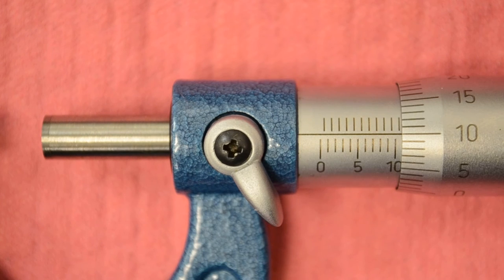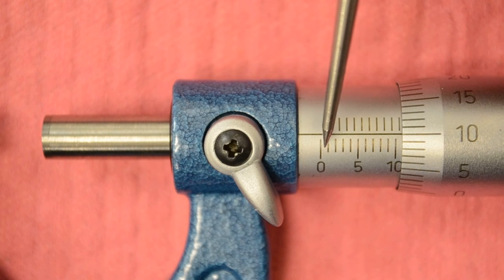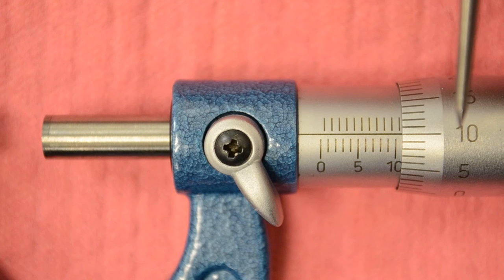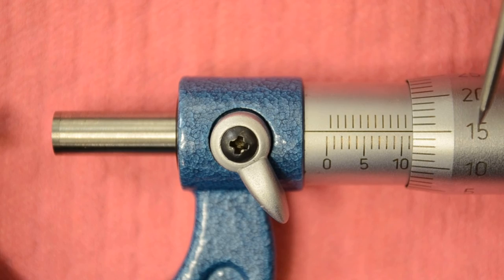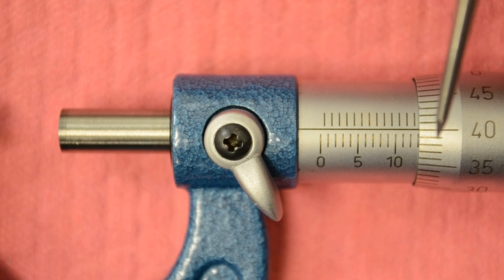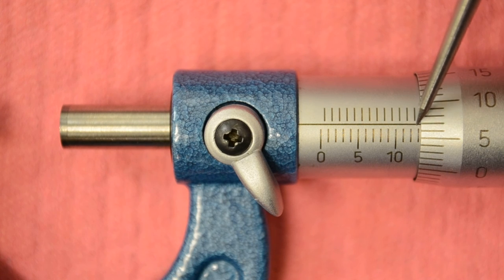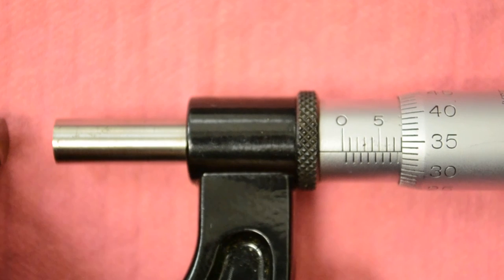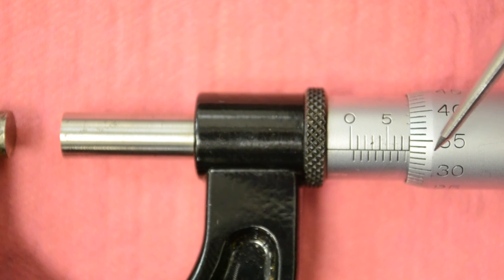Metric Micrometer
How to read the metric outside micrometer.